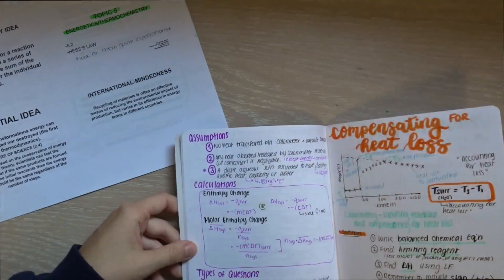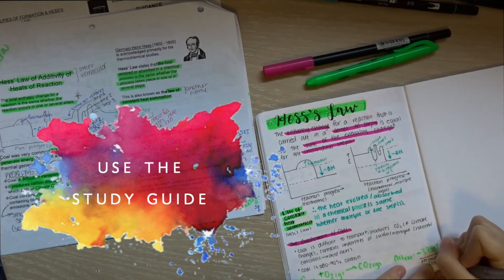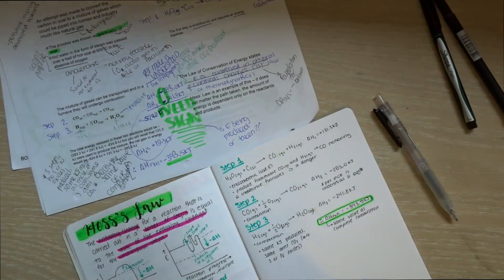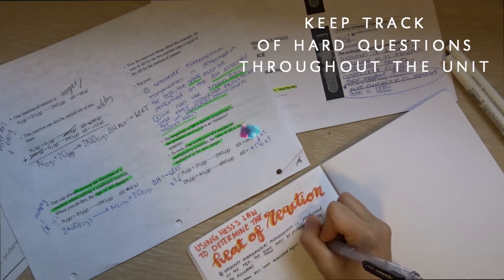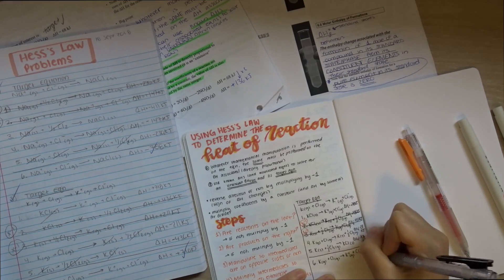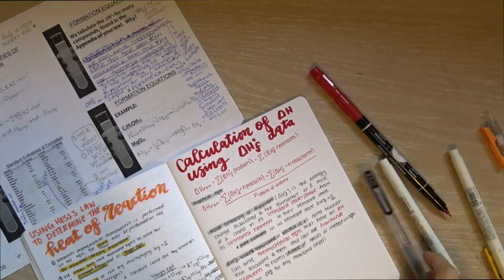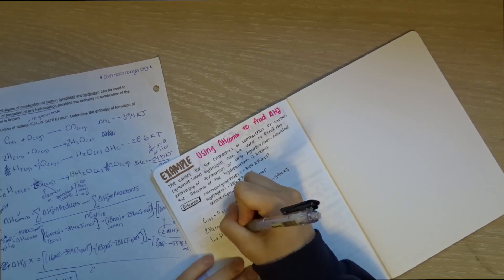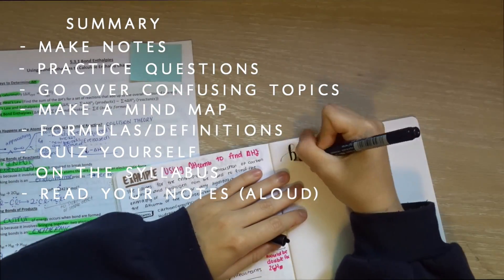How I study for CHEMISTRY \\ IB SL Chemistry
Study with me for my IB SL Chemistry test for thermochemistry! If you're an IB student, or really any student, taking science, this video might help you find some tips for how to make your studying more effective :) Do you have any other tips for studying for chemistry? ❤︎ Holly
Summary of the points I talk about in this video at 7:24
Imaginfinity=imagine+infinity.
About Me:
❀ What’s your name? Holly